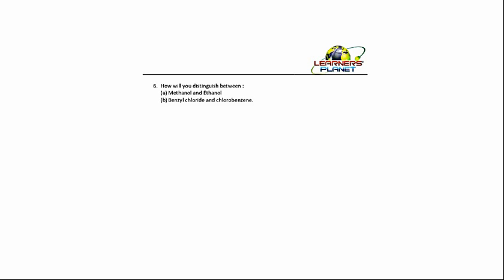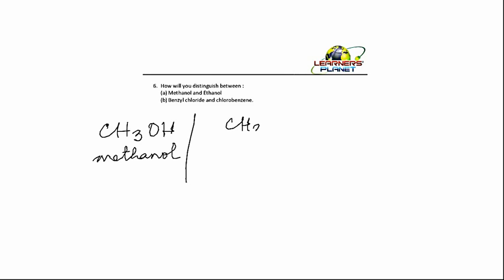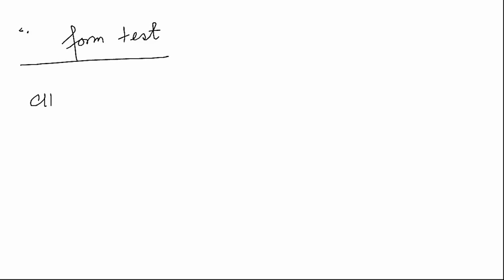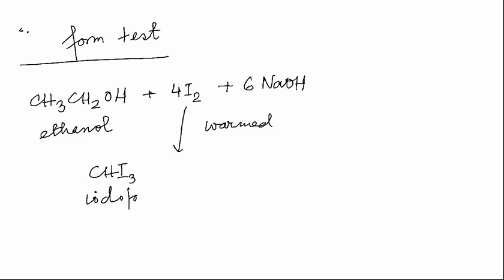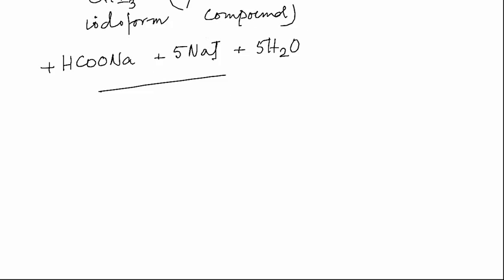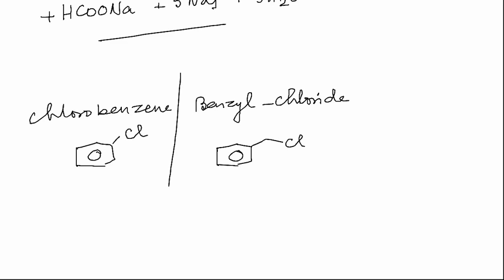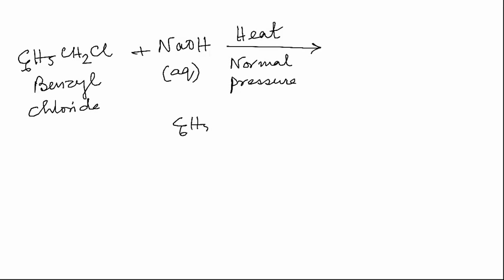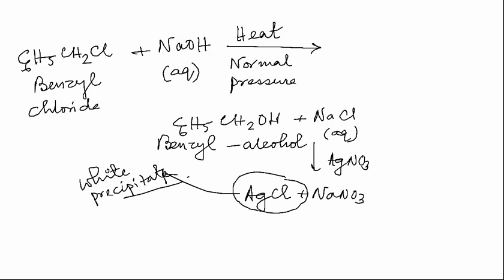Halogen Derivatives Level 2 PSS 3 Que 6